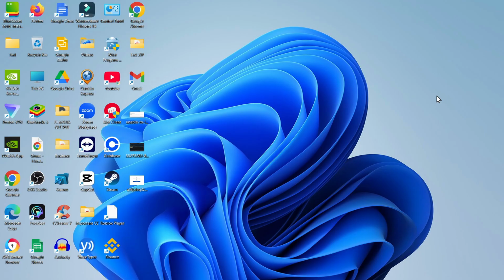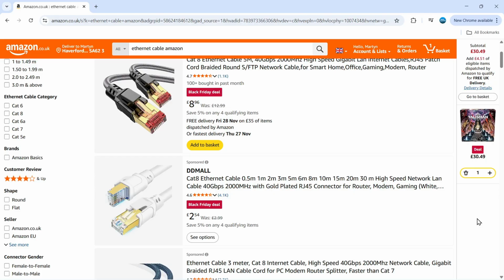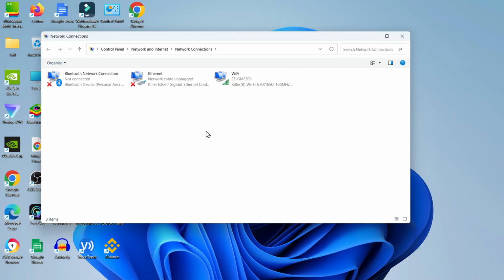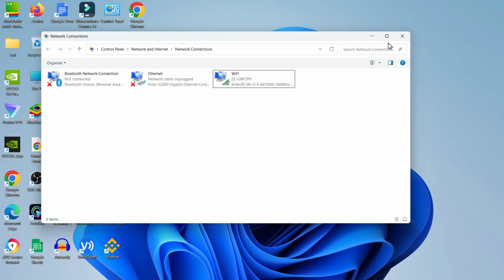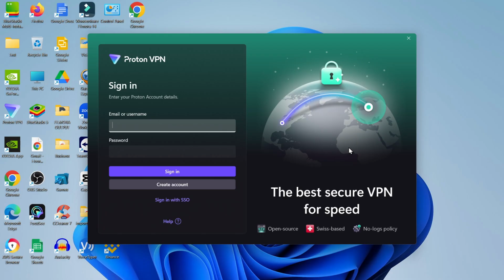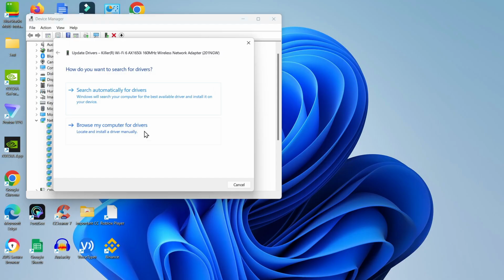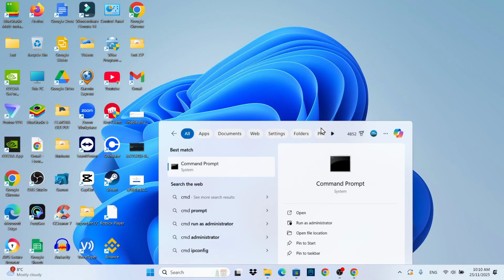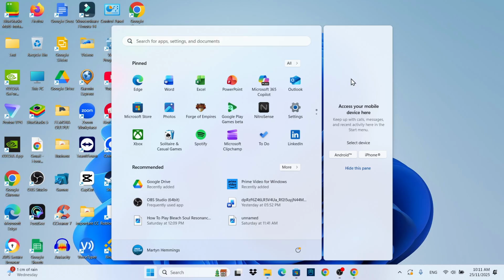How To Fix High Ping in Windows 11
Experiencing high ping and lag spikes on Windows 11 while gaming or browsing? In this quick tutorial, you’ll learn step-by-step how to fix high ping in Windows 11, reduce latency, and stabilize your internet connection for smoother gameplay. We’ll walk through the best Windows 11 settings to lower ping, including DNS tweaks, background app control, network adapter optimizations, and Ethernet/WiFi fixes that can immediately improve your response time. Whether you play Valorant, Fortnite, Roblox, CS2, or any other online game, these methods will help you reduce ping, fix packet loss, and get rid of random lag spikes on Windows 11. This video is perfect if you’re dealing with high ping, unstable WiFi, slow internet, or network issues after updating to Windows 11. Watch until the end to fully optimize your Windows 11 network settings and unlock the lowest ping possible on your PC.

Thanks!